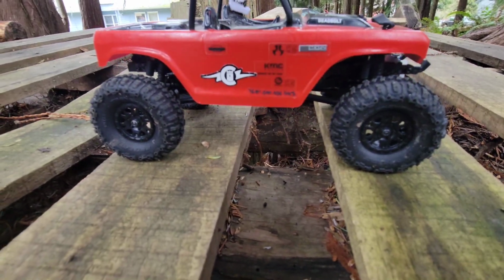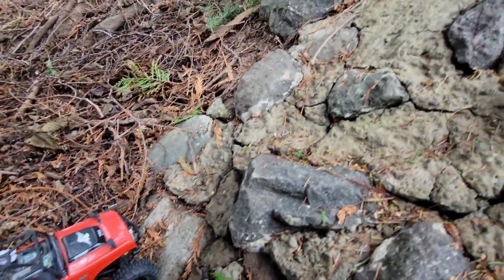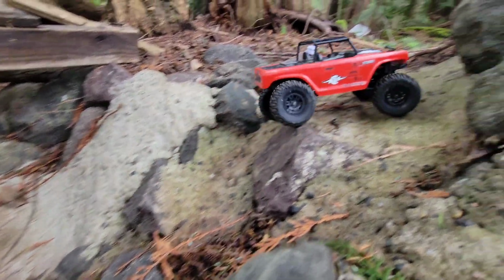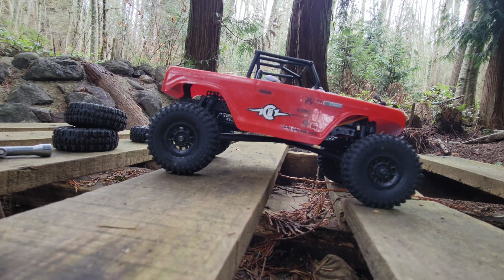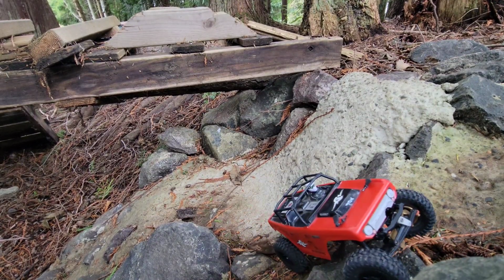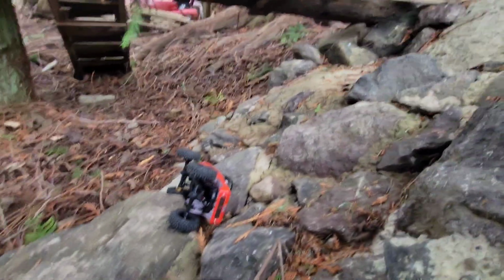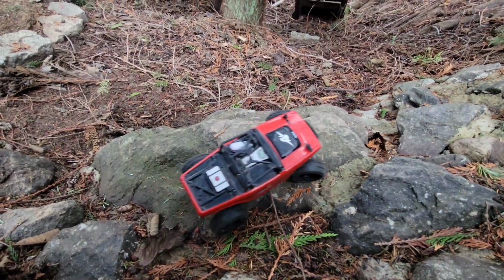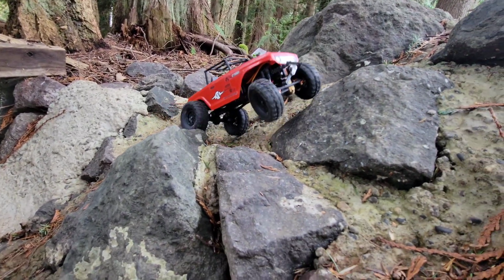SCX24 Proline Trenchers vs Jconcepts Tusks